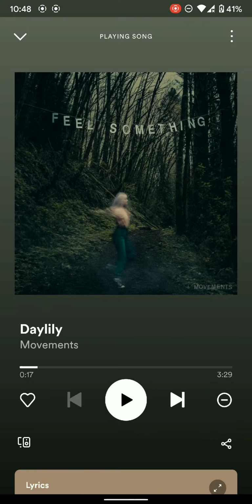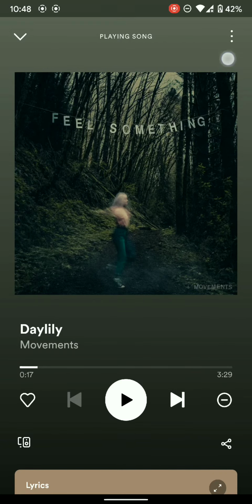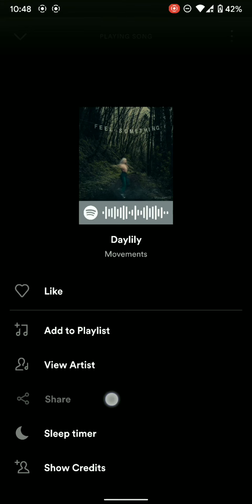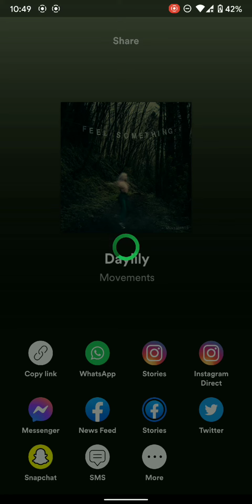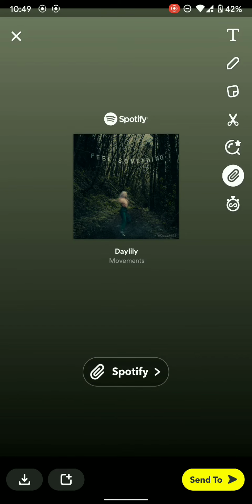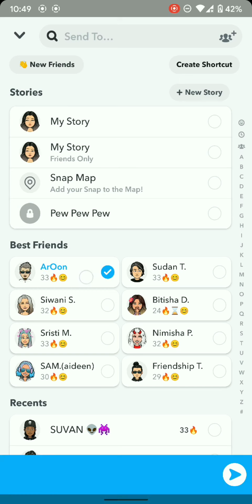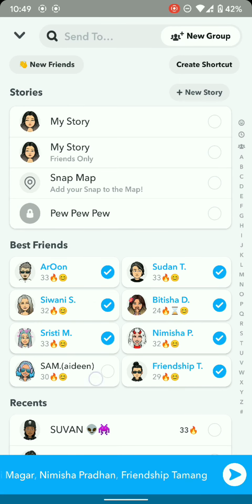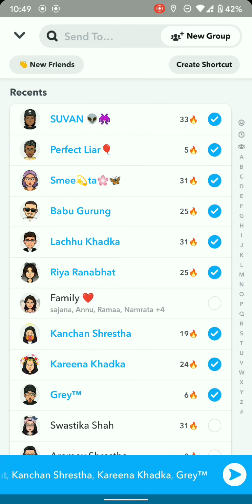How To Share Spotify Music On Snapchat | Share Spotify Music Tutorial For Snapchat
How To Share Spotify Music On Snapchat | Share Spotify Music Tutorial For Snapchat | Snapchat:

This video will teach you how to share Spotify music on Snapchat! Nowadays, people use Snapchat to send pictures and videos of themselves. It's an easy way to stay in touch with friends and family while also having fun. There are a lot of ways to use Snapchat but one thing that many people don't know about is sharing their favorite song from Spotify through the app. In this tutorial I show you step by step how to do it so that you can enjoy your favorite songs on snapchat too!

Timestamps:
00:05 How To Share Spotify Music On Snapchat
00:25 Choose Music You Want To Share In Snapchat
00:35 Share Spotify Music On Snapchat